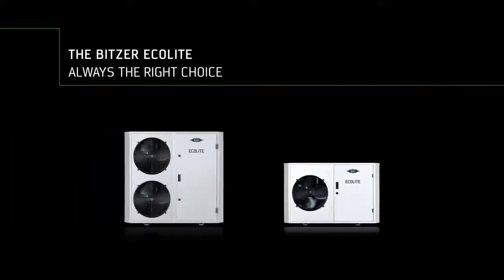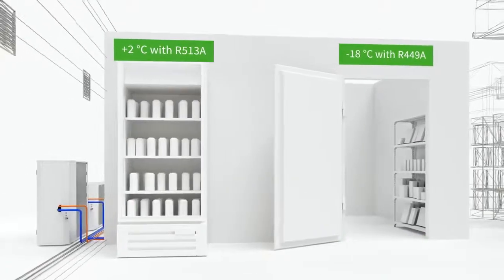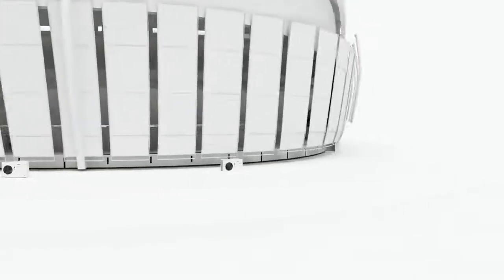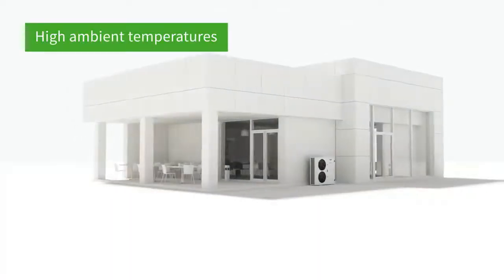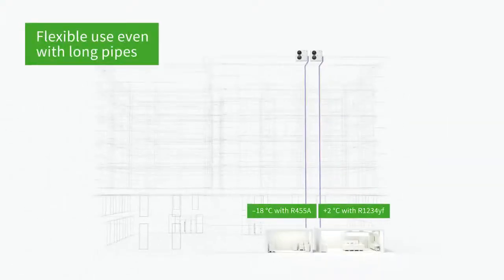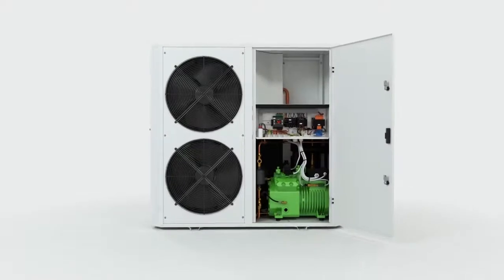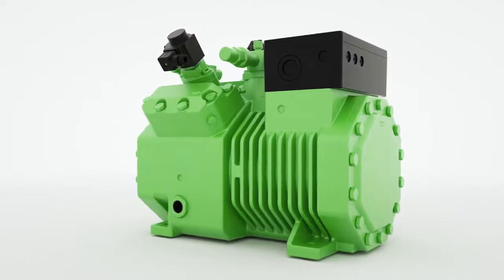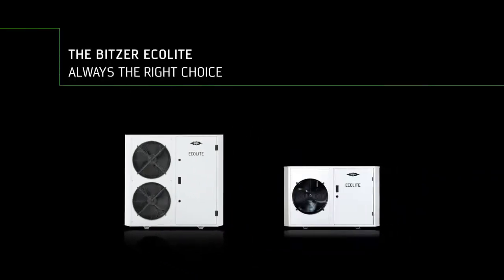Bitzer ECOLITE - The Future Proof Condensing Units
Are you A2L-ready? If not, take a closer look at the Bitzer ECOLITE condensing units: for any user, for any requirements.

✅  A2L-ready future-proof design (in compliance with the EU Ecodesign Directive)

✅  Impressively simple to use, reliable and exceptionally adaptable with capacity control

✅  Fast installation and simple commissioning thanks to the intuitive plug-and-play concept – user-friendly controller with BITZER Software

✅  All models are designed for low and medium temperatures - for example cold stores, petrol stations and corner shops

✅  System-optimised, efficient condenser for high heat transfer rates and small refrigerant charge

✅  Specially developed and built for low noise operation

😮 Not Registered Online? Sign-up today!
Click below to register & begin shopping with Dean & Wood today.